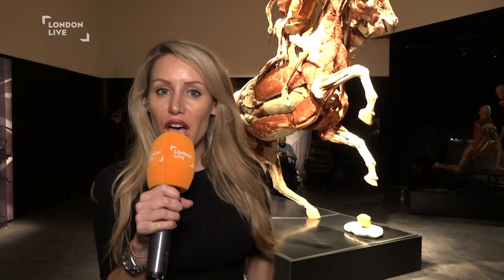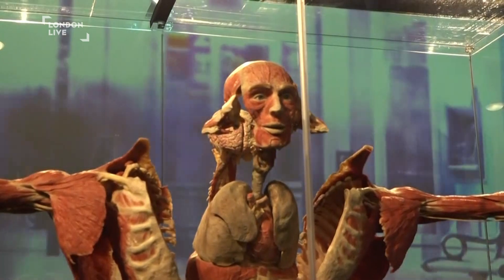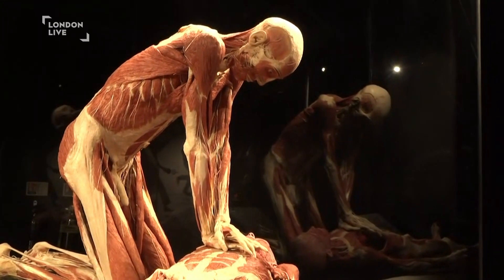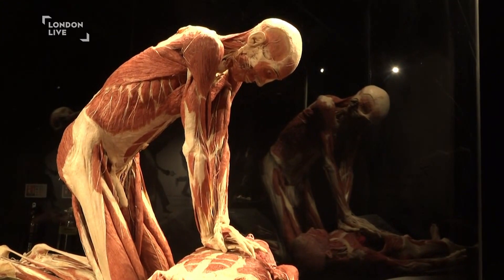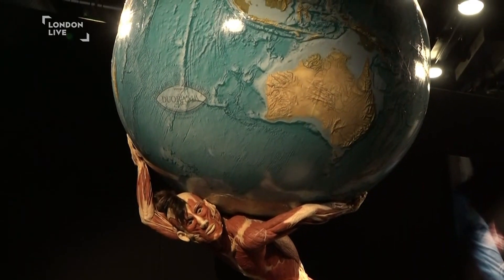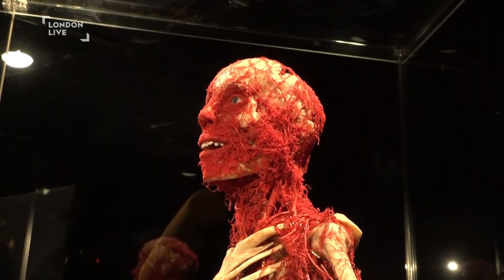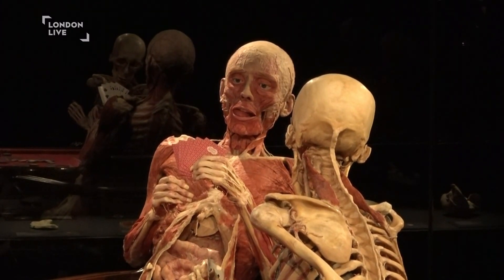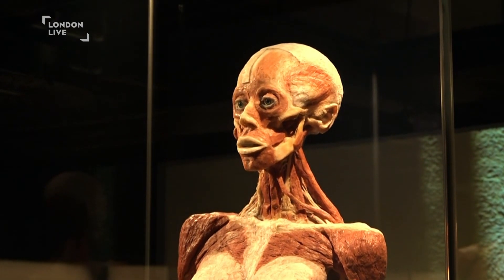Body Worlds London opening with Dr Angelina Whalley and Katie Pilbeam.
Creative Director of the Body Worlds exhibitions, Dr Angelina Whalley talks to Katie Pilbeam about her husband Dr. Gunther von Hagens, the inventor of plastination.